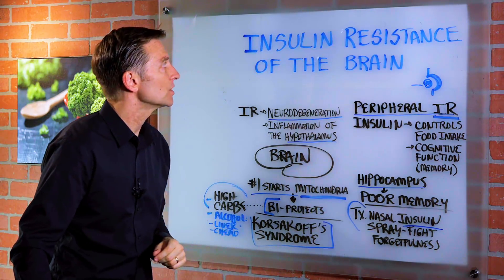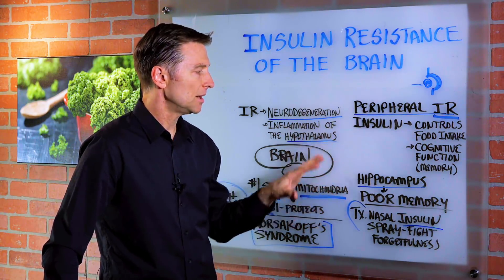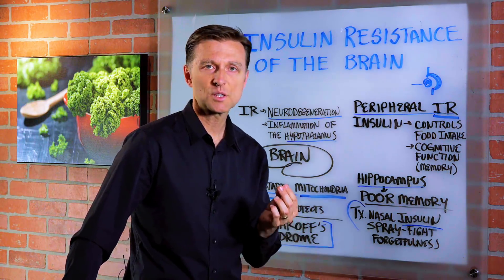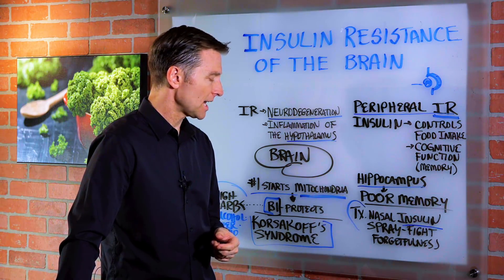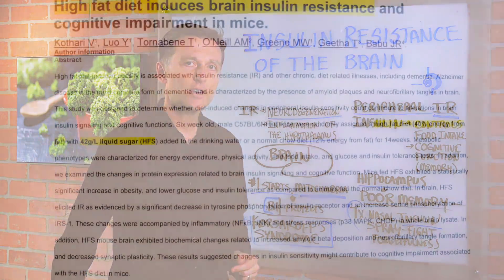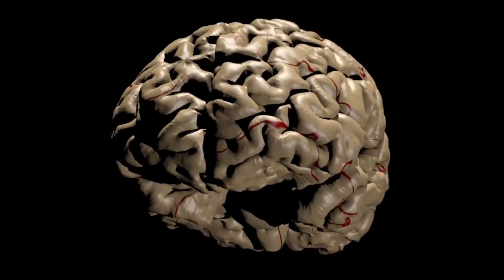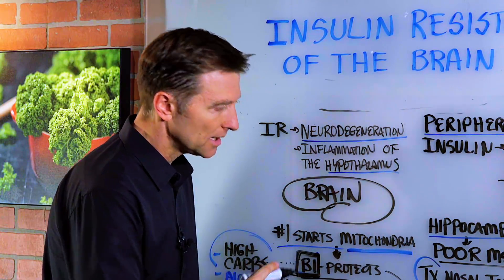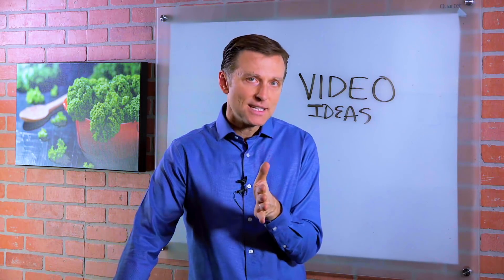Insulin Resistance of the Brain – Dr. Berg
Find out how insulin resistance can affect your brain, and what you can do about it.

0:00 Introduction: Understanding insulin resistance
0:30 Insulin resistance and the brain
1:59 Vitamins to prevent damage from insulin resistance
2:54 Causes of B1 deficiency
4:11 How to fix insulin resistance of the brain
5:15 Thanks for watching!

In this video, we’re going to talk about insulin resistance of the brain. Insulin resistance is a condition where your body produces too much insulin, but it’s not being absorbed by the cells. When your cells are insulin resistant, there’s plenty of insulin, but it’s not usable or available.

In the brain, insulin controls food intake and metabolism. It’s also intimately involved with memory and cognitive function. When you develop insulin resistance of the brain, or peripheral insulin resistance, it can lead to neurodegeneration, inflammation of the hypothalamus, and destruction of the hippocampus.

The damage from insulin resistance begins in the mitochondria, resulting in mitochondrial dysfunction. Vitamin B1 (thiamine) protects the tissues against symptoms of insulin resistance and prevents mitochondrial damage. It also protects the nerves and prevents peripheral neuropathy.

Korsakoff's syndrome is a condition characterized by severe vitamin B1 deficiency. Vitamin B1 deficiency leads to memory loss, dementia, and apathy. Vitamin B1 deficiency is often the result of a high-carbohydrate diet, excessive alcohol, liver damage, or chemotherapy.

Keto, intermittent fasting, and adequate vitamin B1 intake can dramatically improve insulin resistance of the brain. Look for a natural source of vitamin B1—nutritional yeast is one of the best natural sources of B vitamins.

For more serious conditions and neurodegenerative diseases like dementia, try taking benfotiamine around 4 times per day. Benfotiamine is a potent fat-soluble form of vitamin B1.

I hope this helps you understand the effects of insulin resistance on the brain.